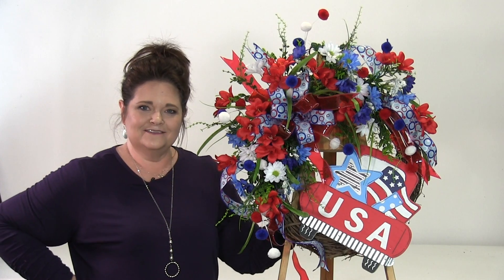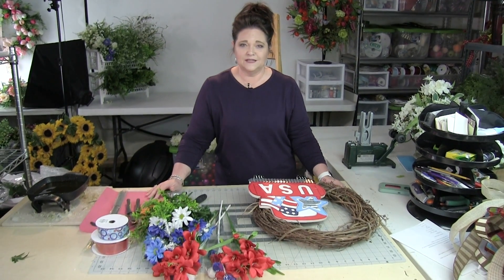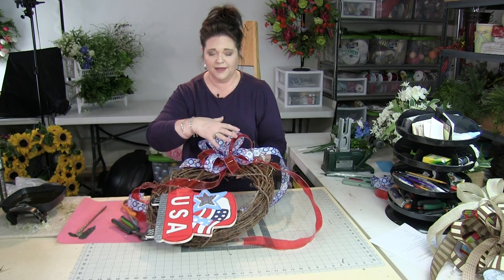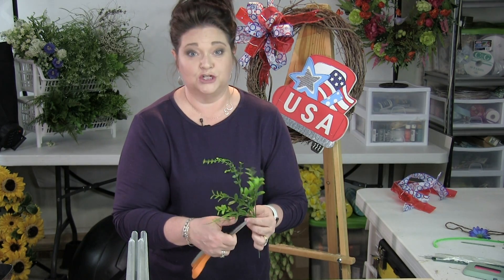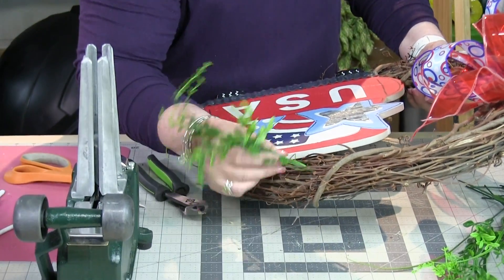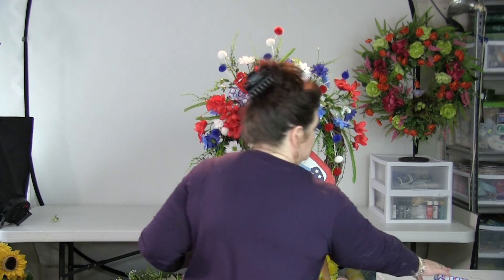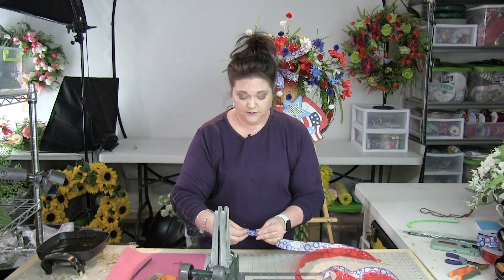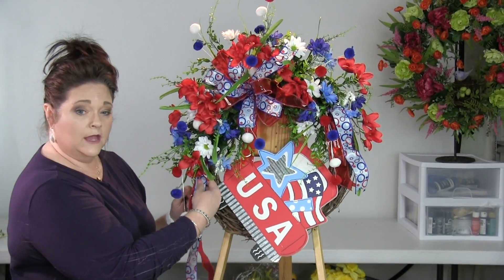Silk Flower Patriotic Wreath - Preview April Wreath Making of the Month Club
This is a preview of our featured project for our Wreath Making of the Month Club. This month, April, learn to make a professional silk flower patriotic wreath. You'll learn where to purchase the wreath kit, detailed instructions for designing and full access to over 100 wreath making and floral arranging tutorials.

Each month multiple wreath tutorials, taking the guesswork out of how to make wreaths.  Learn to use all those wreath-making supplies you've already purchased.